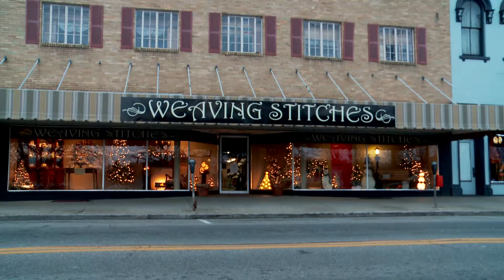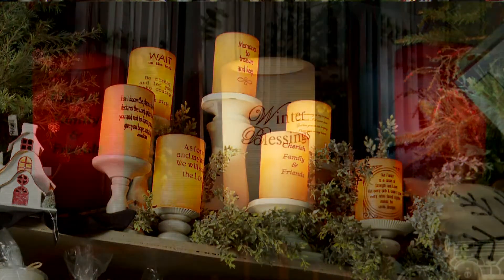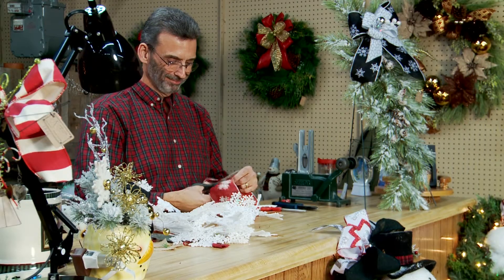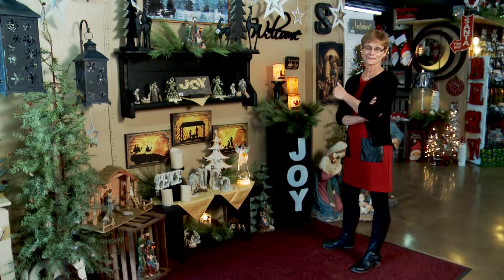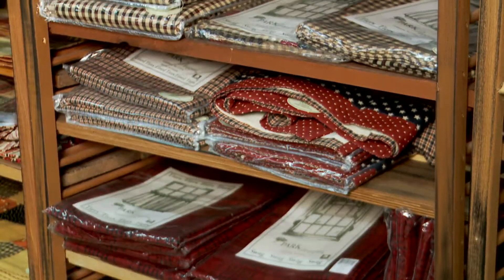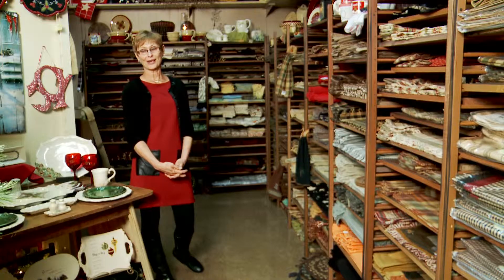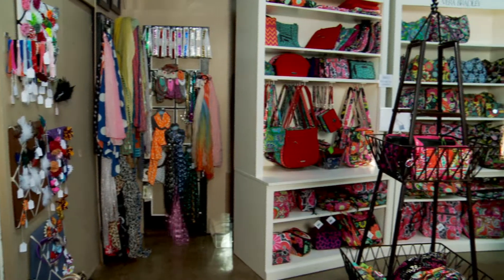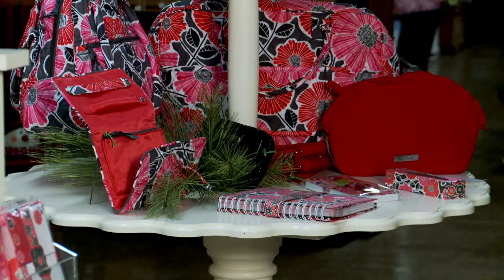Weaving Stitches V1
Segment for Shop Meigs County show.